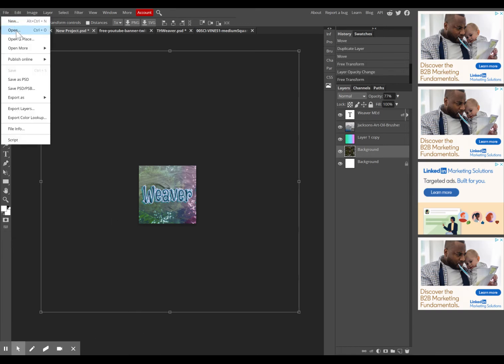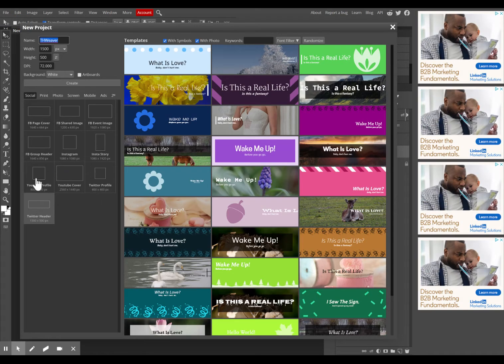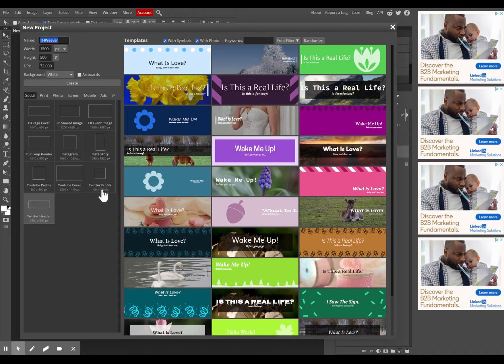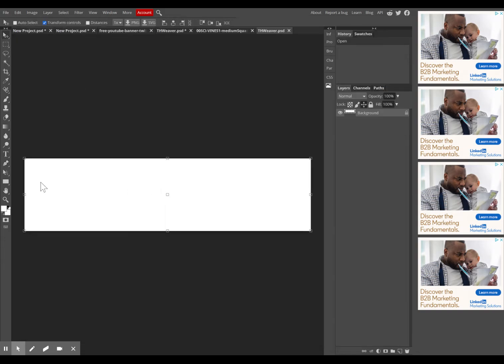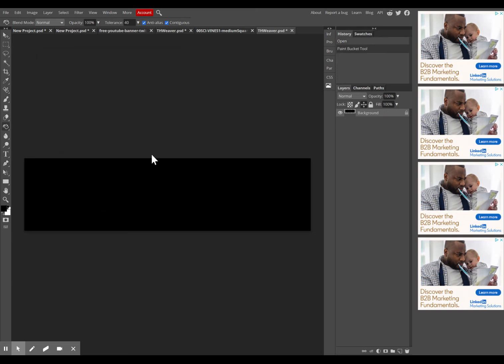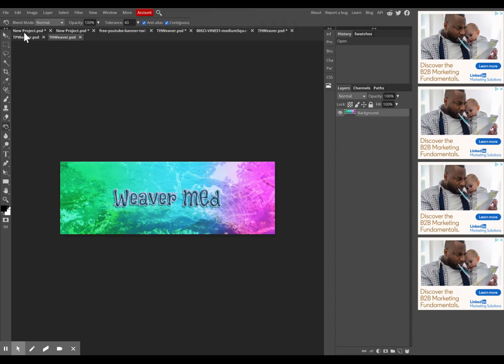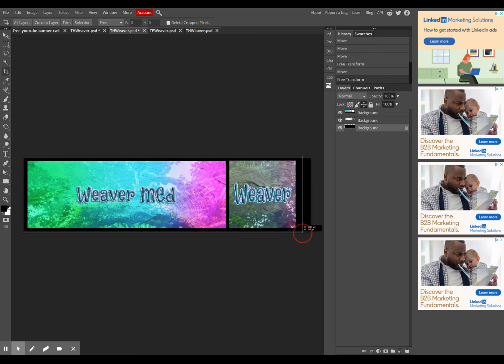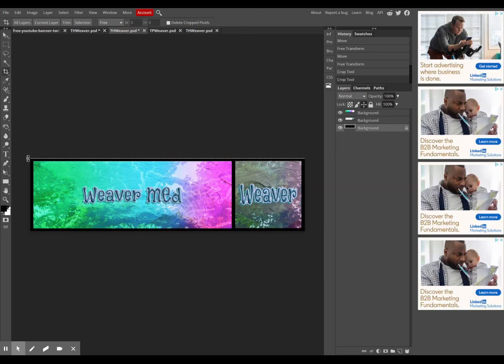Photopea | Online Photo Editor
Exporting your images and formatting to proper format.